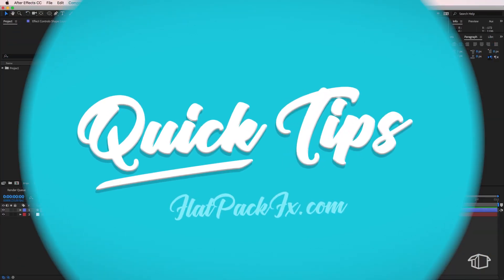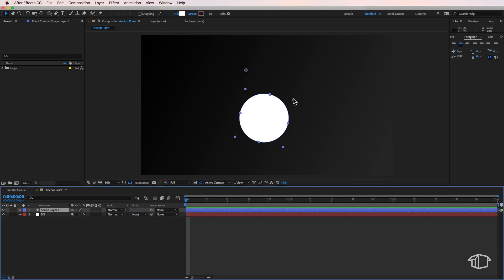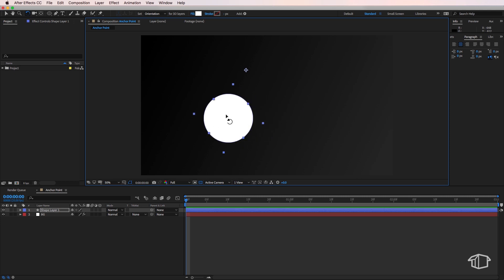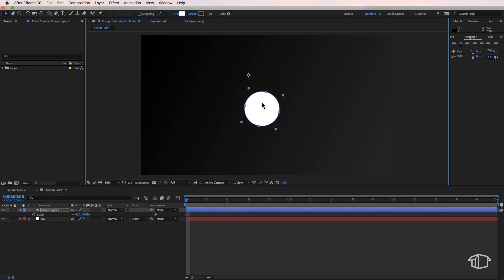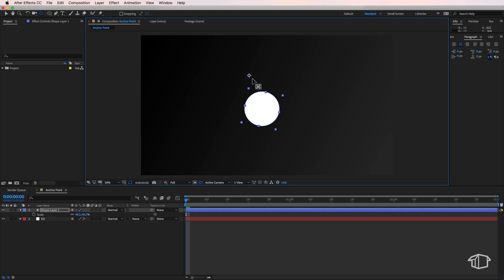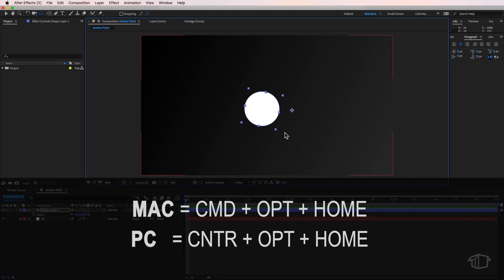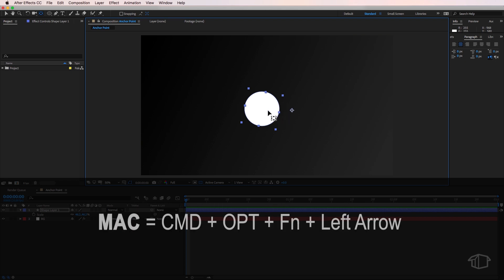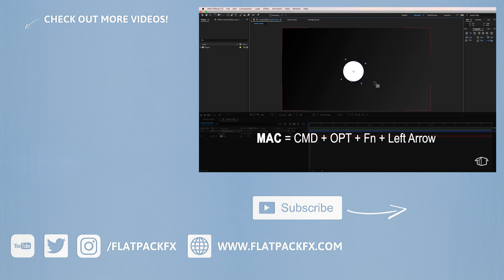What is an Anchor Point - After Effects Quick Tip Tutorial